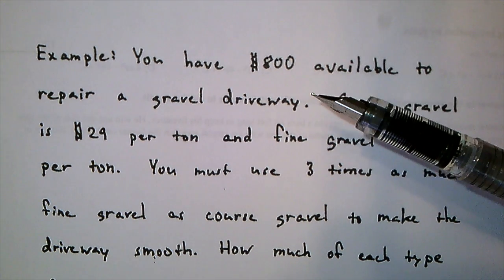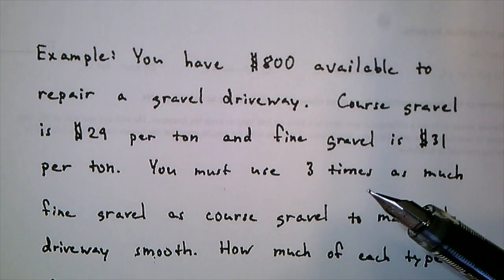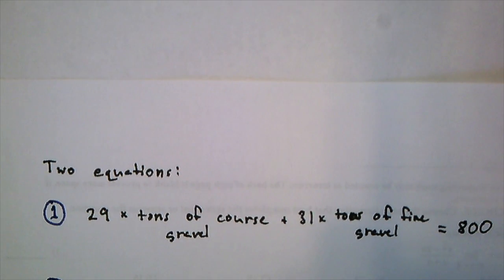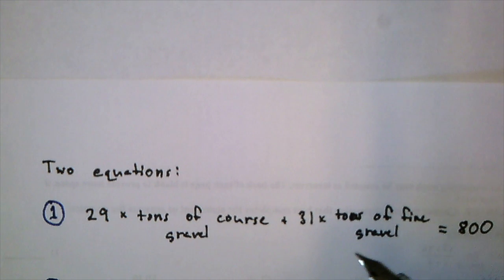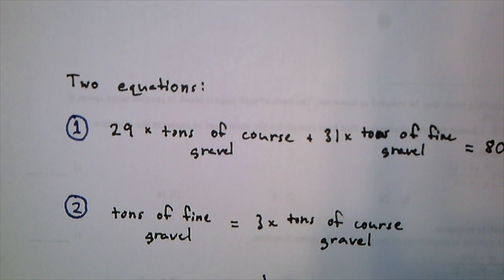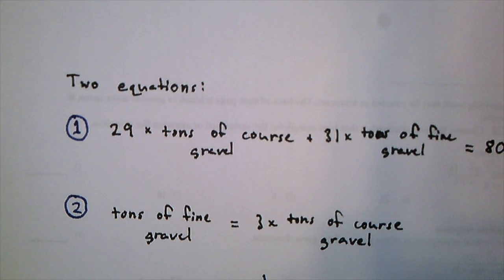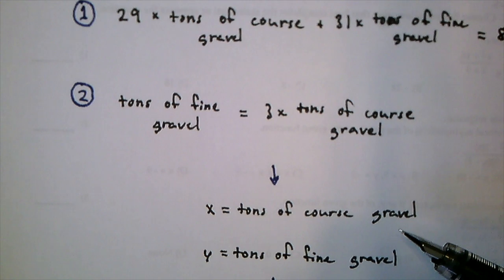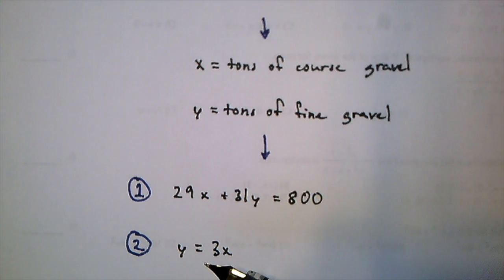3.5. Systems of Equations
In this video, you will learn about systems of equations and where they can come up in real-world problems.